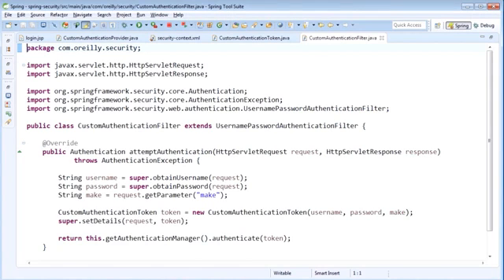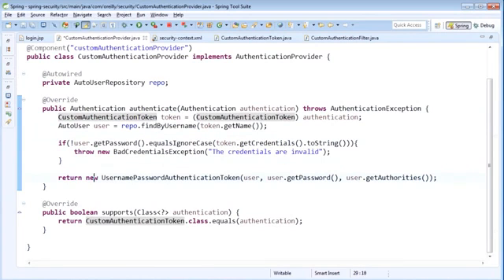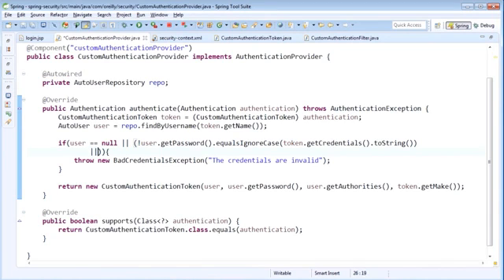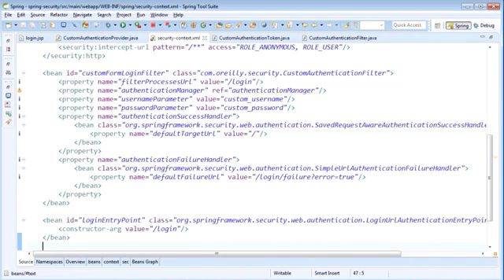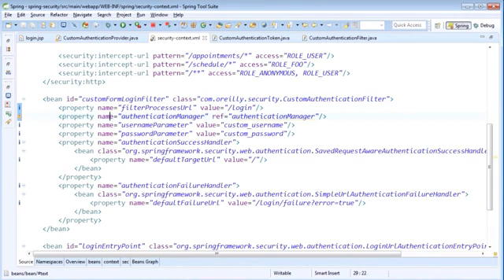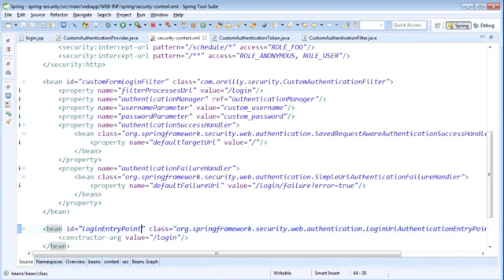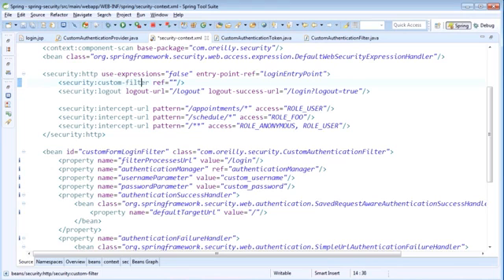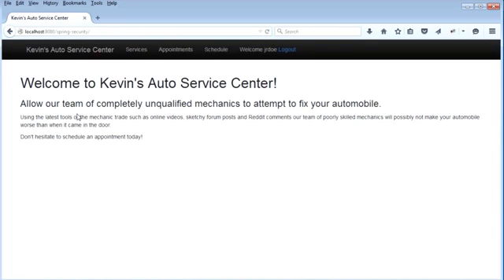Spring Security 22 Custom Authentication